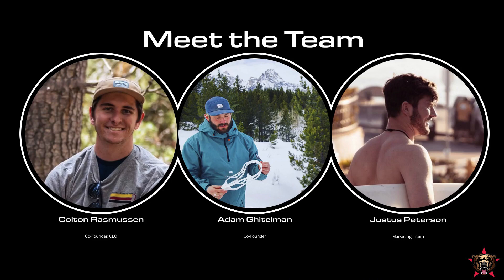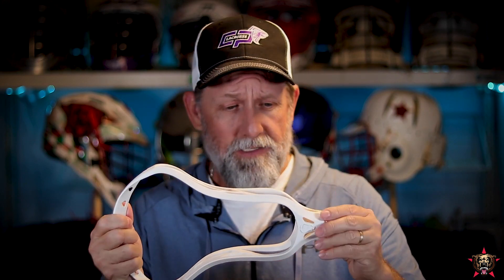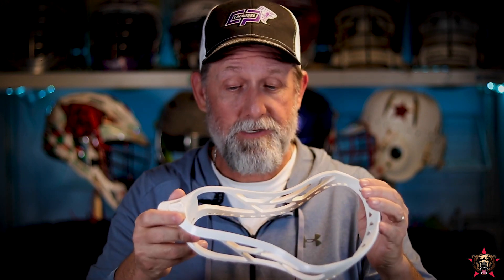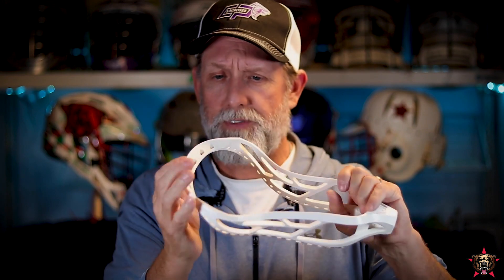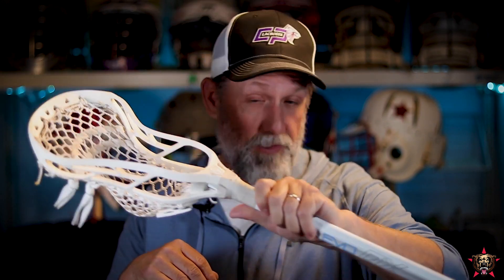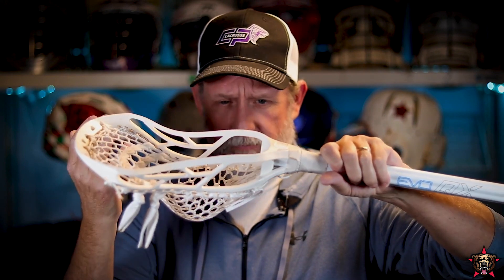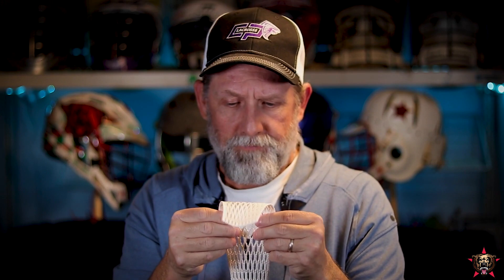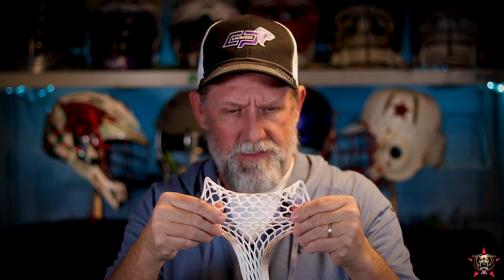Re-Lax Sports Company: GameChanger Pro Lacrosse Head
A look at Re-Lax Sports Company, and their GameChanger Pro Head, and Riptide Mesh.